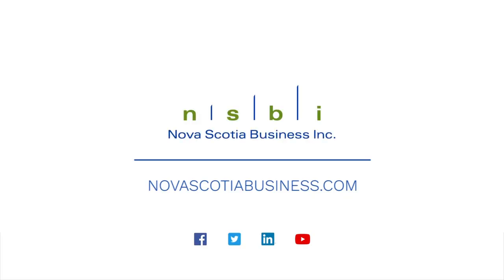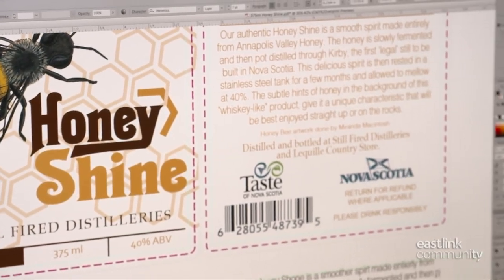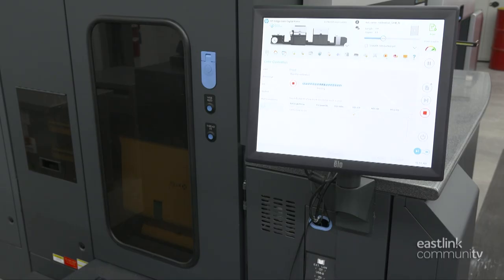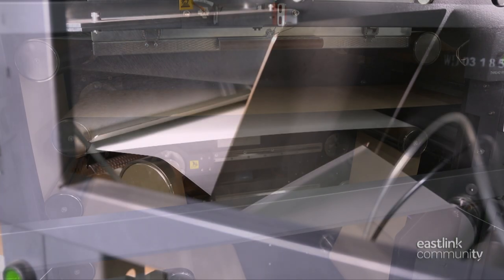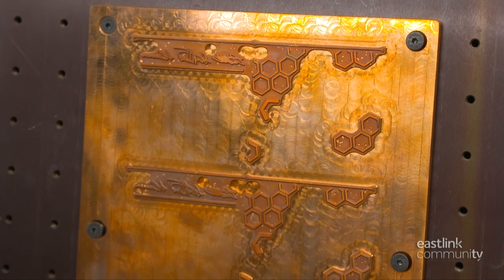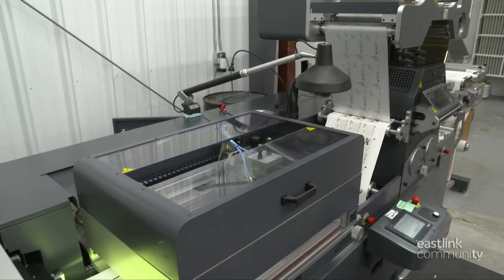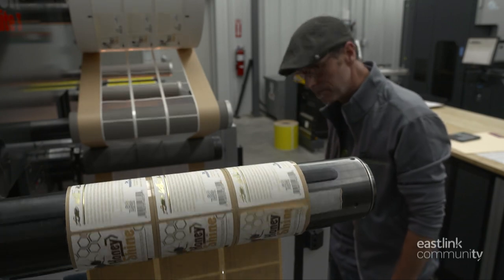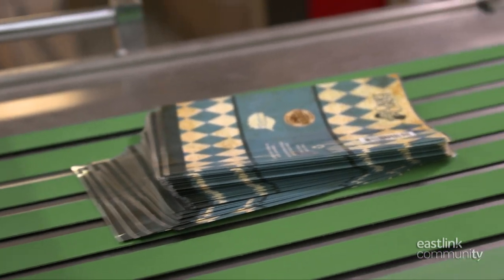Maritime Labels and Packaging on Maritime Made - Eastlink Community TV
Check out Maritime Made on Eastlink Community TV Channel 610!  Also available with Eastlink OnDemand.
At Maritime Labels and Packaging in Bedford, Nova Scotia, their new digital press is producing high quality, full colour labels for brands all across Eastern Canada. This is an in-depth look at the vast number of moving parts and necessary steps to create eye-catching labels and packaging for all kinds of products.  Check it out!